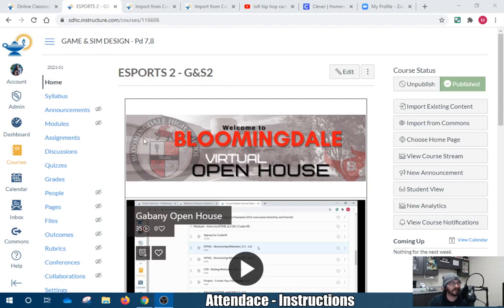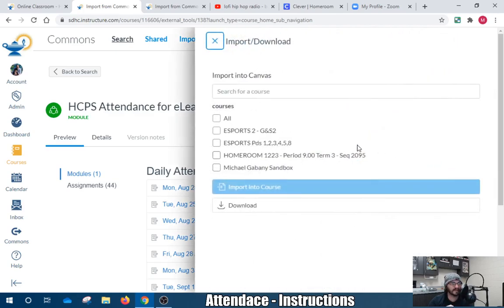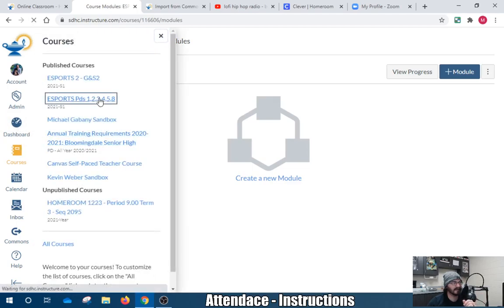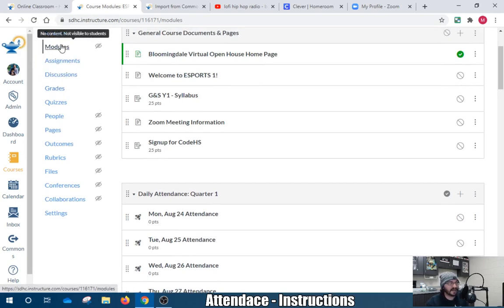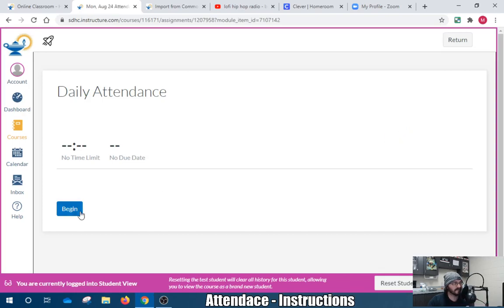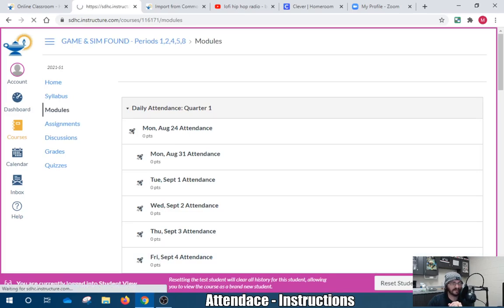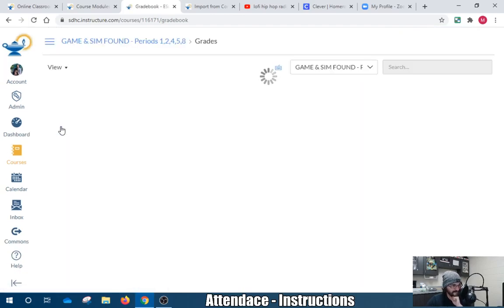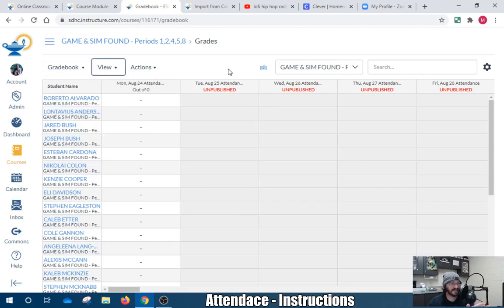Canvas - Recommended Attendance Procedures